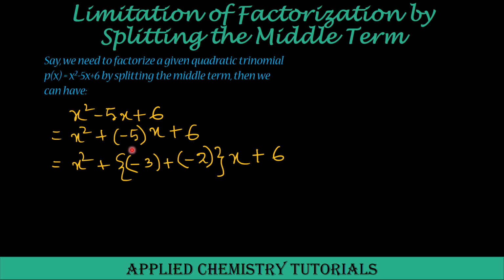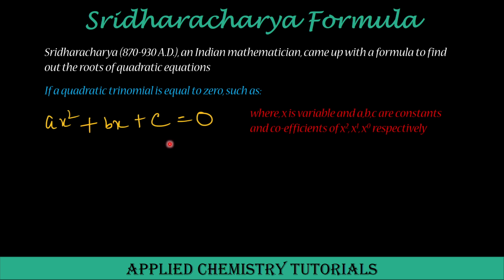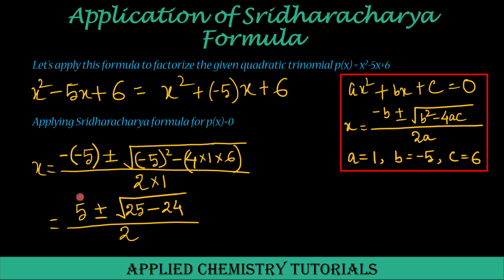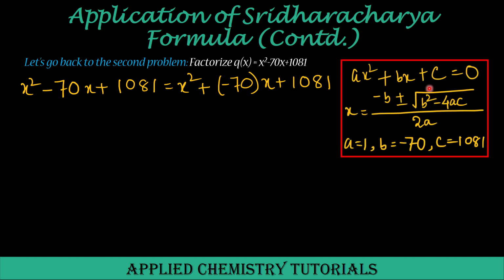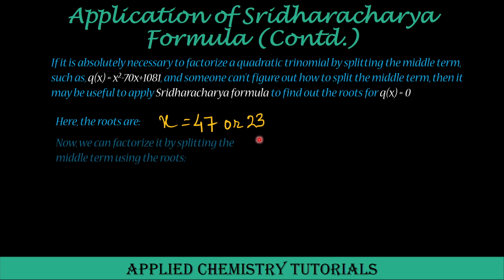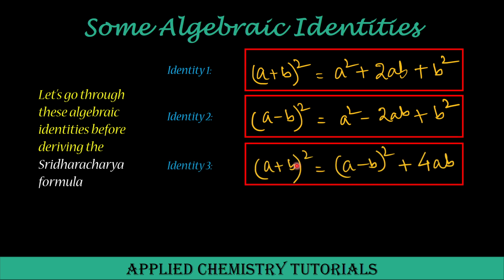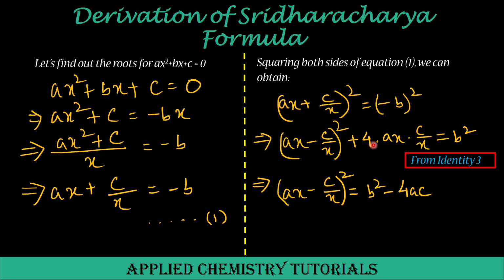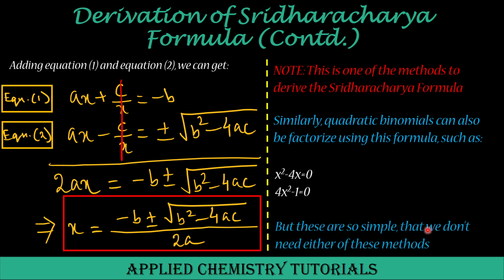Factorization by Sridharacharya Formula and its Derivation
This video discusses about limitation of factorization by splitting the middle term of a quadratic trinomial. Derivation of Sridharacharya formula and its application towards factorizing the quadratic trinomials and binomials have also been discussed here in details.